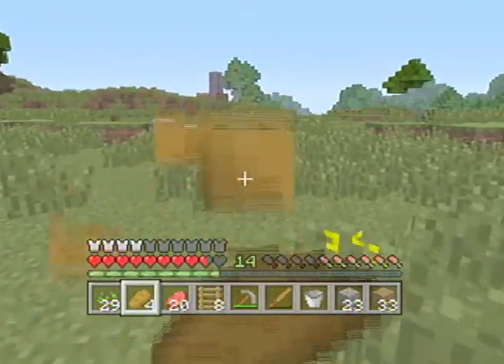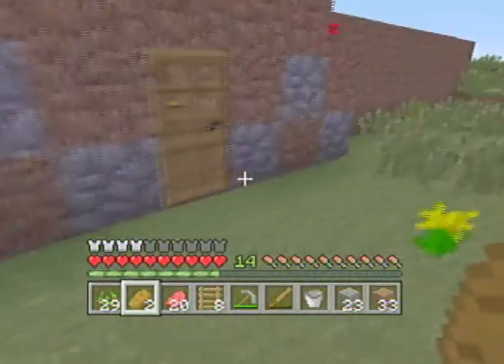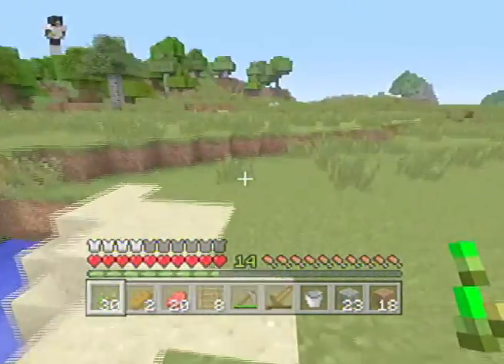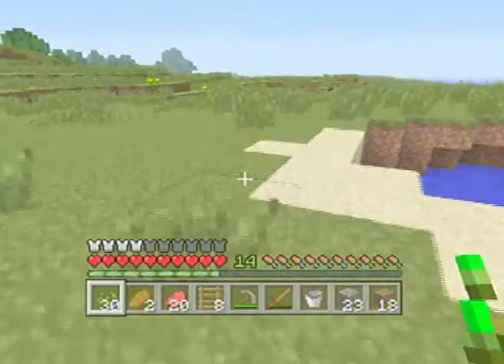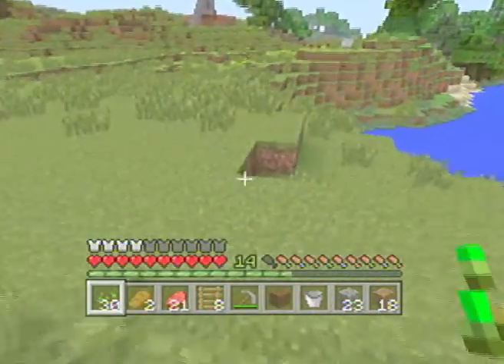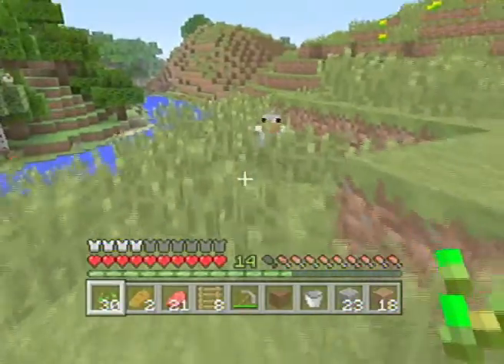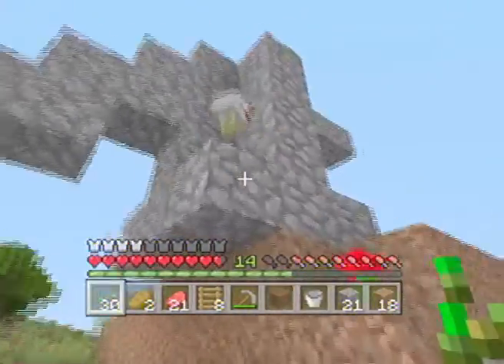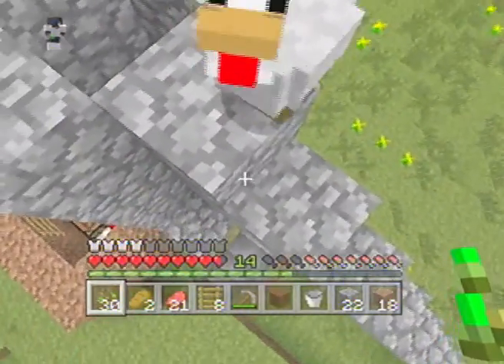Play Till Finish Minecraft Ep.6 With Corbin! (Chicken Hunt)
New Series From GLB. PTF or Play Till Finish is a Lets Play in Minecraft where I collect one of EVERY block in the game.
Join The Gamer Broz and be in some of our videos!